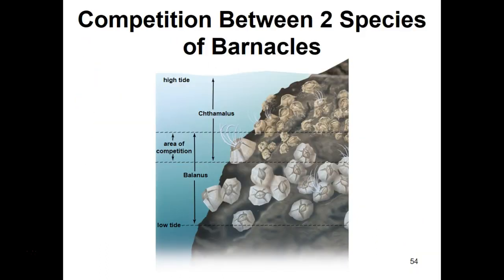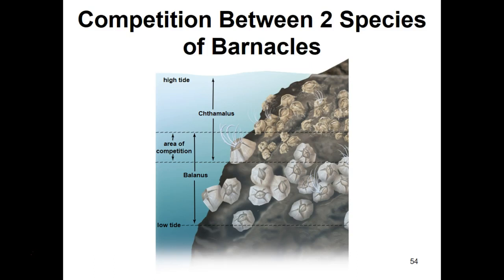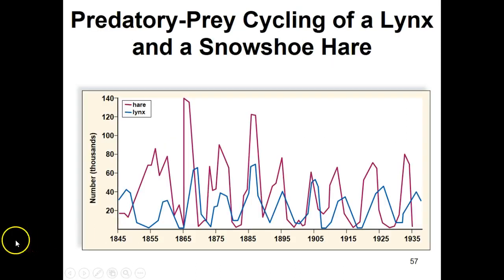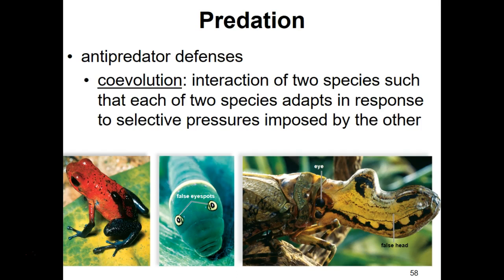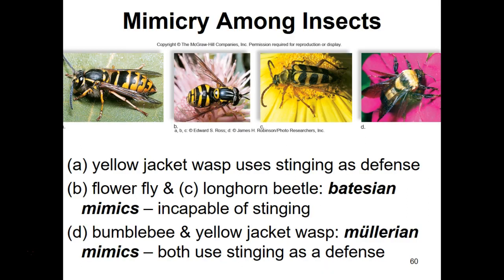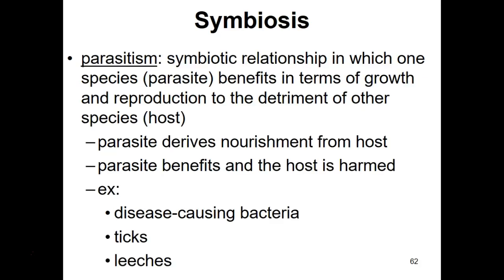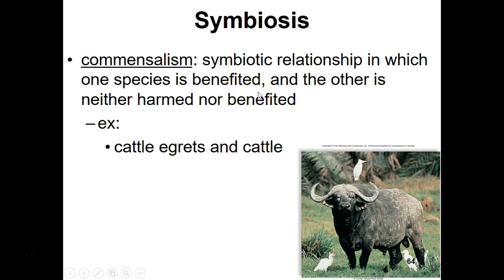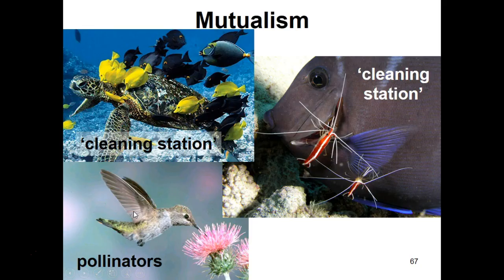BIO101_Population Ecology part 3